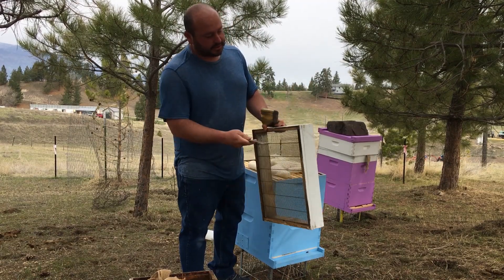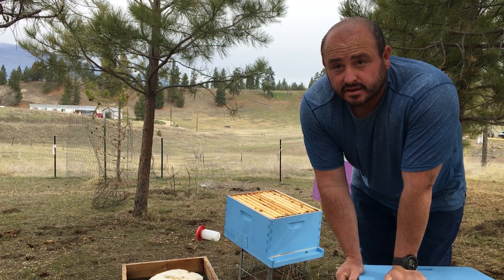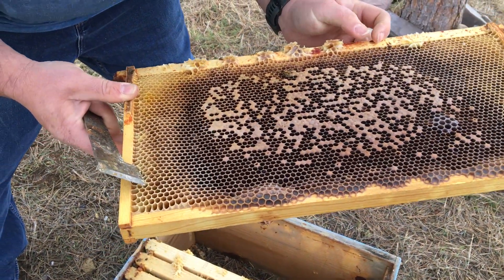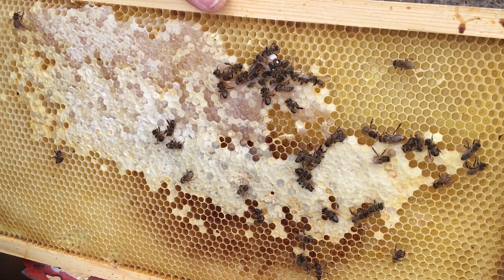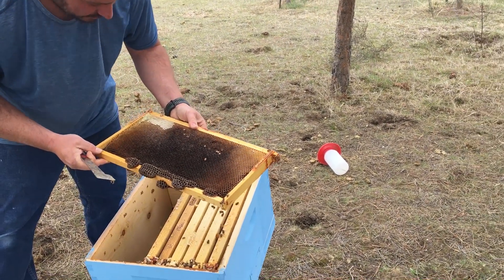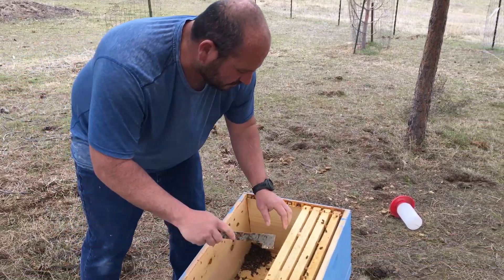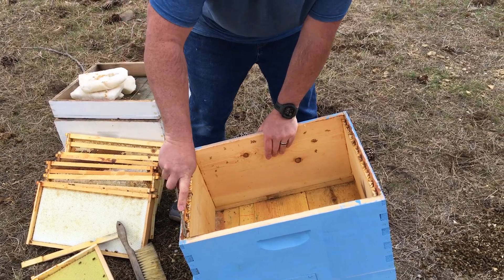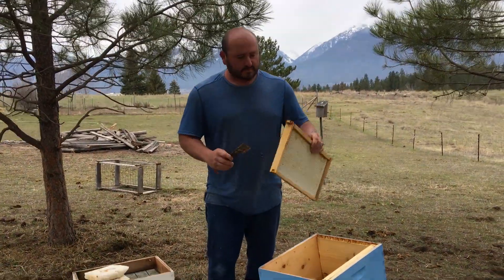Prepping Our Beehives for the Arrival of New Bee Nucs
Our bees died off last winter and so now we are cleaning up the hives to get ready for new bee nucs.  Join us and view the inside of the hives up close.